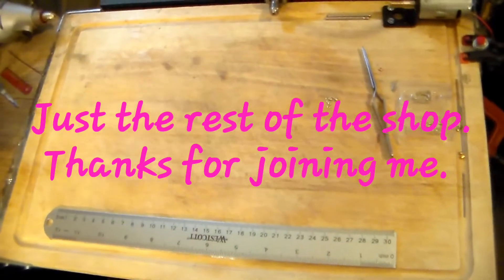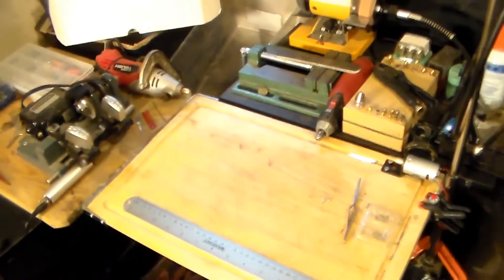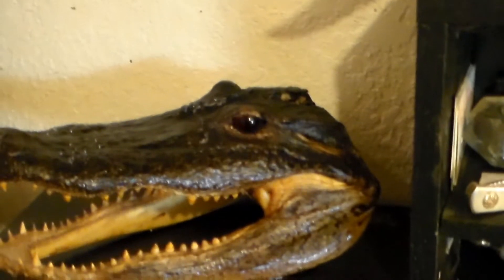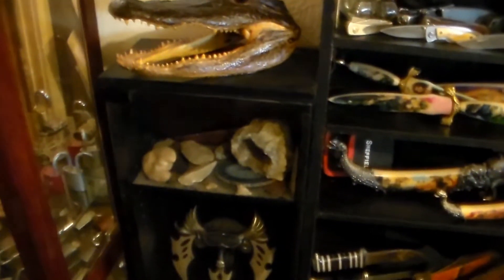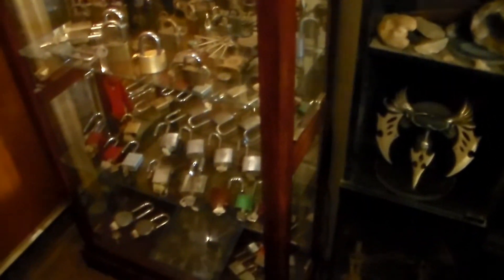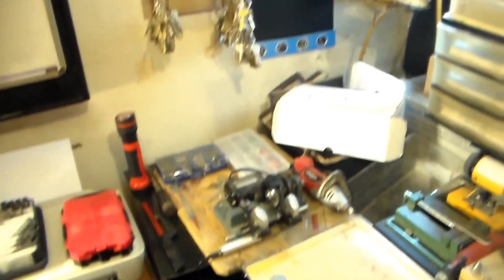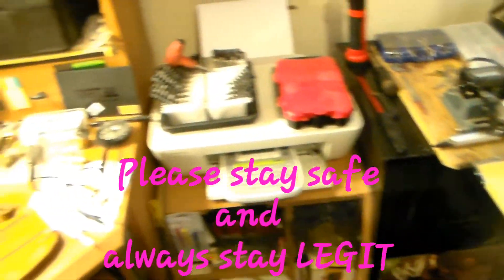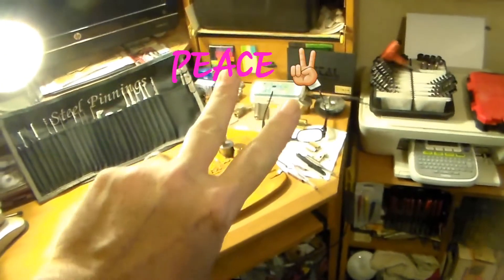(021)- My Lock-Shop #2 [Finishing up the rest]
This is just the remaining footage of My Lock-Shop, Hope you enjoy watching.

Remember...

and
always stay LEGIT

PEACE ✌